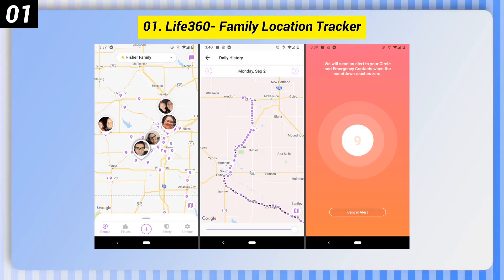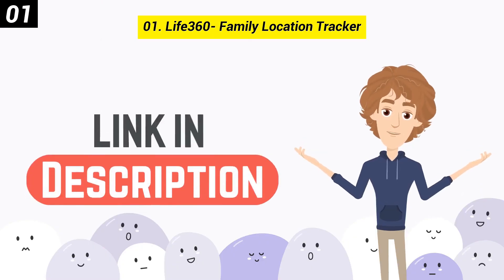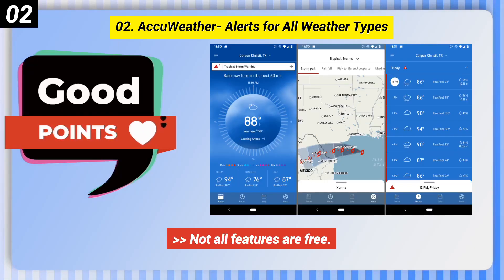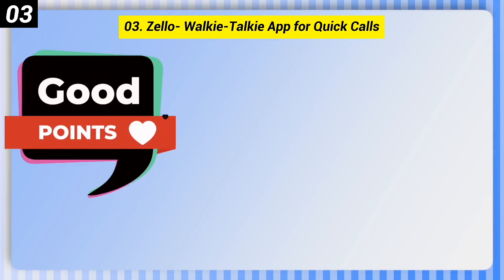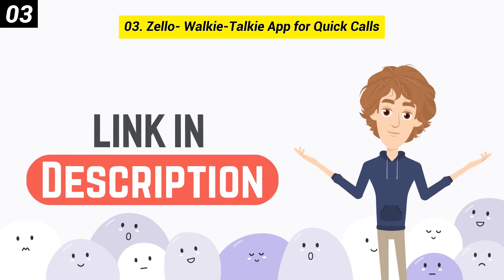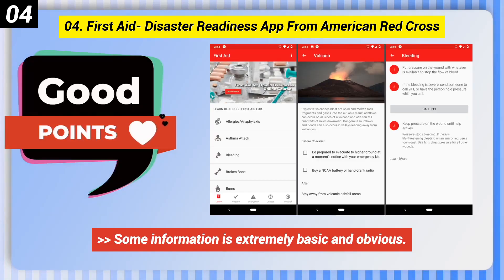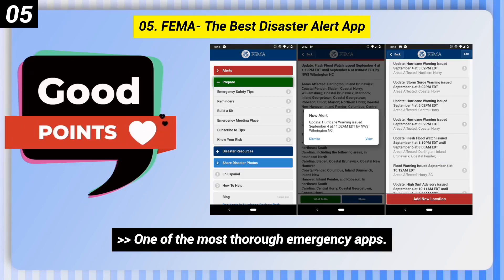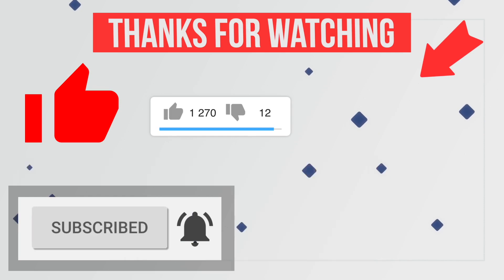5 Best Emergency Alert Apps | For Android And IOS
5 Best Emergency Alert Apps | For Android And IOS

Best Emergency Alert Apps

01. Life360- Family Location Tracker

02. AccuWeather- Alerts for All Weather Types

03. Zello- Walkie-Talkie App for Quick Calls

04. First Aid- Disaster Readiness App From American Red Cross

05. FEMA- The Best Disaster Alert App

free emergency alert app
personal emergency alert app
free alert apps
apps for emergency situations
emergency apps in Global
government alert app
local emergency alerts app
emergency apps for smartphones